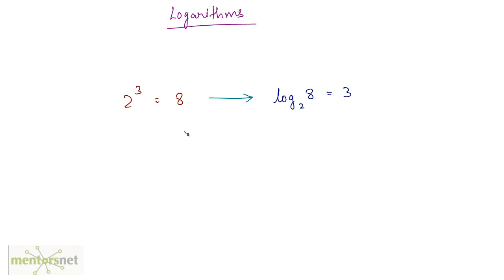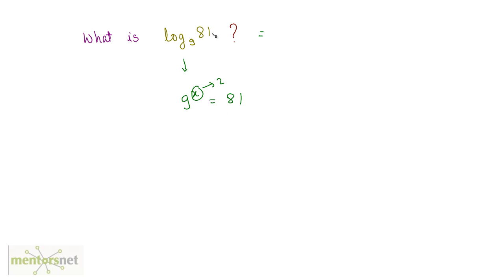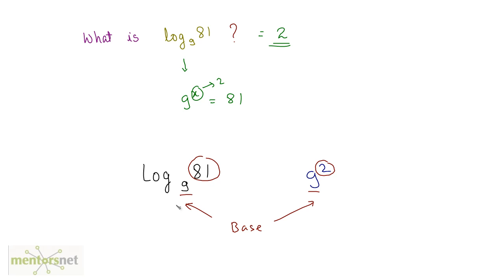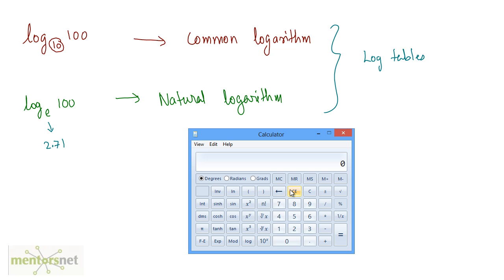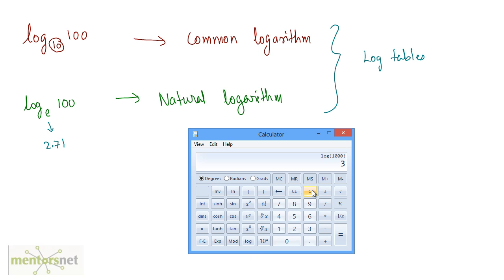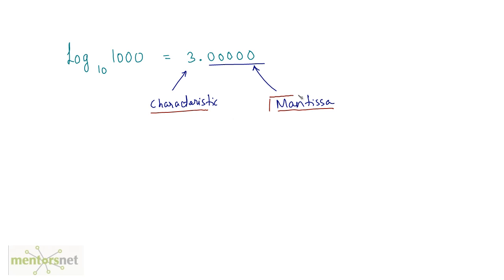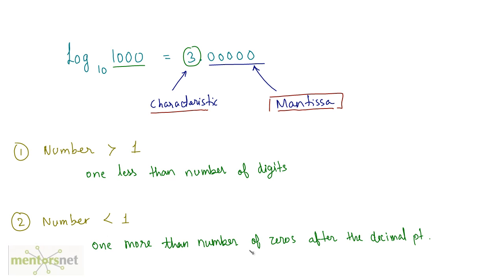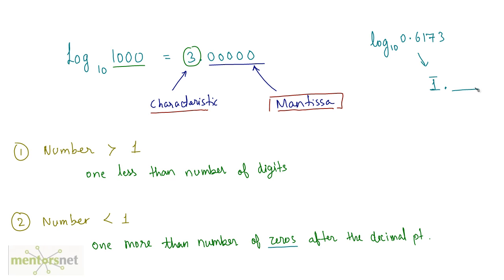QT 228 Working With Logarithms